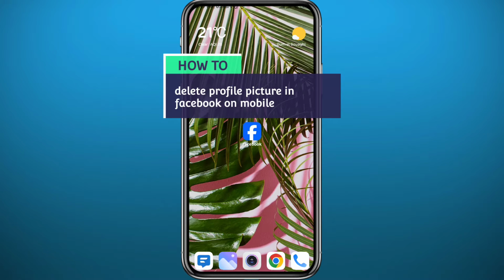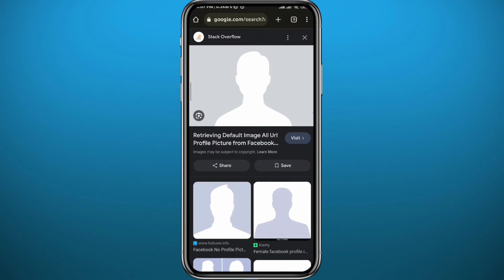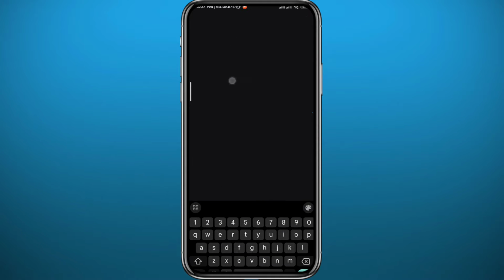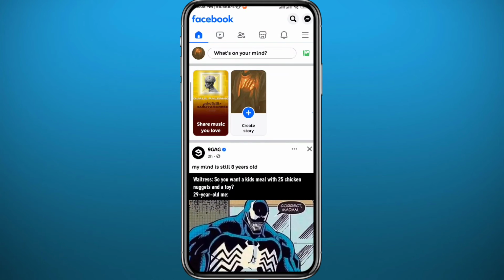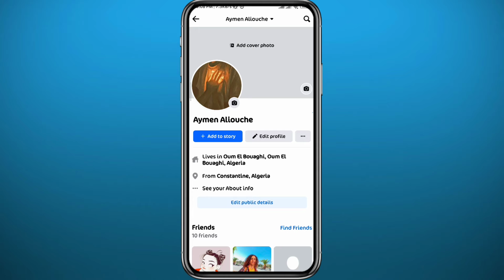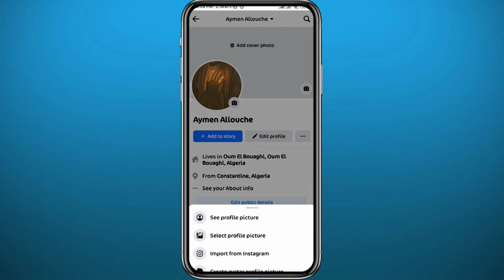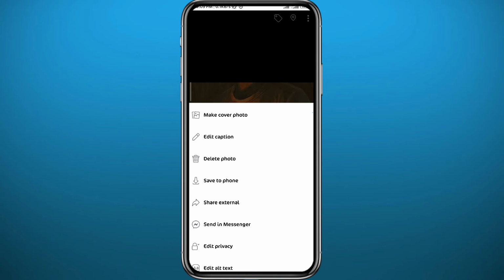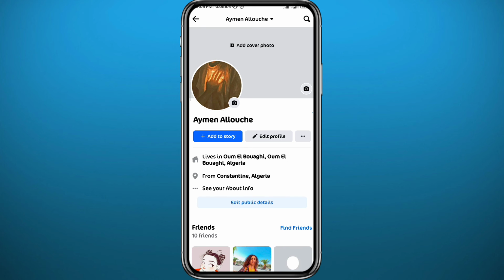How to Delete Profile Picture on Facebook on Mobile (2026 Update)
Do you want to know how to remove profile picture on Facebook? Then this is the video for you! I will show you how to remove Facebook profile picture on iPhone and Android.

This is a step-by-step tutorial on how to delete Facebook profile picture in 2026. You can learn how to delete profile picture on Facebook, so don't worry.